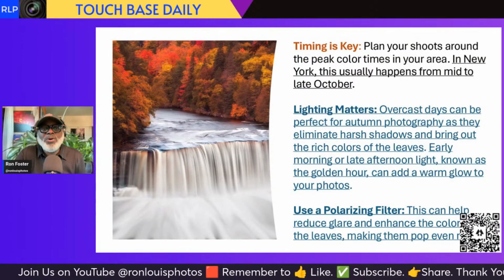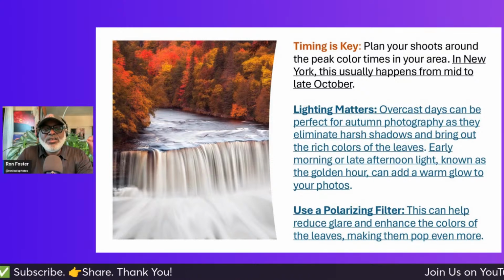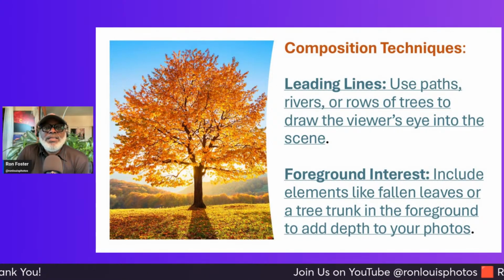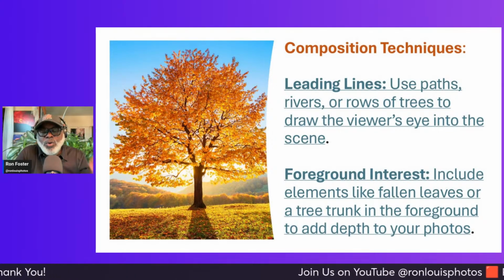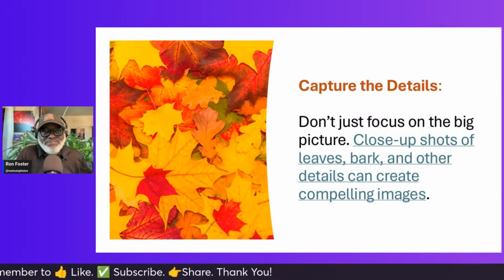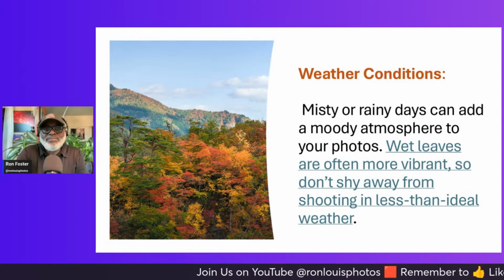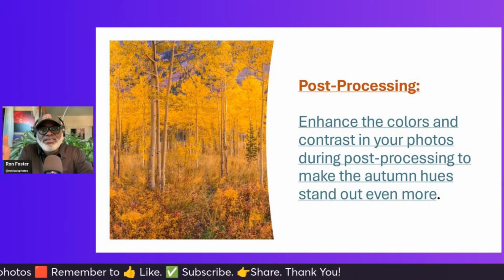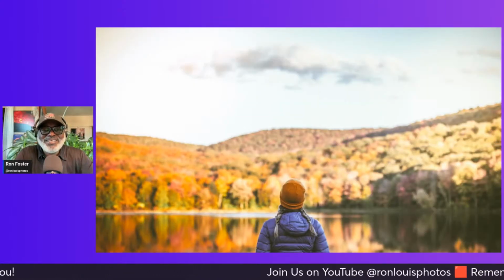Hurricane Milton, Trump of Lies, How to Photograph Autumn Leaves and Trees | Tip Tuesday S2 Ep 87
On Tip Tuesdays we share tips for solopreneurs, entrepreneurs, small business owners, and photographers.

TBD is a community space for encouragement, inspiration, and current events.

"Leave smarter than you came!"

I love StreamYard you will too.